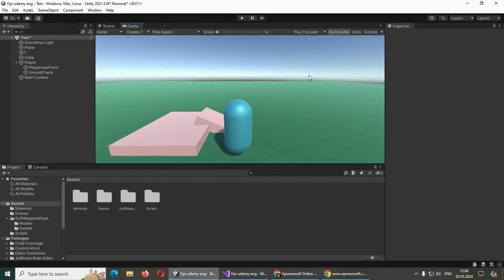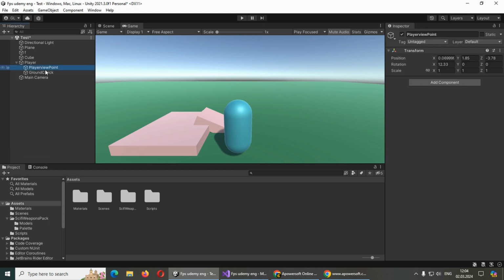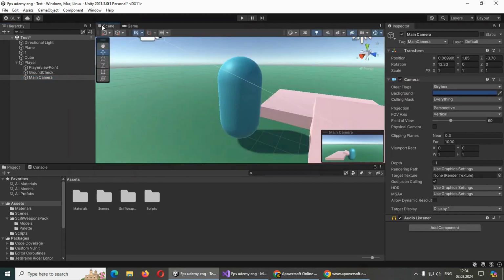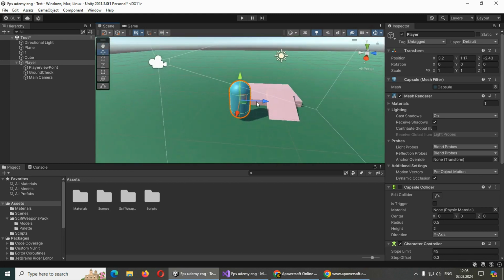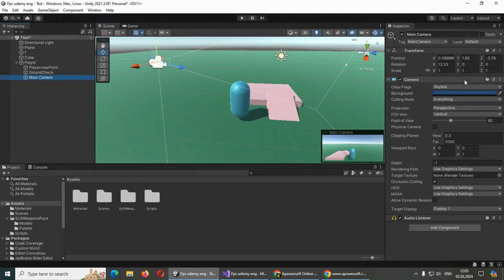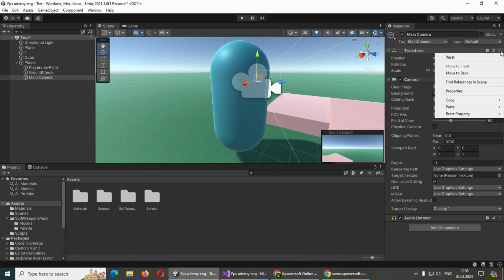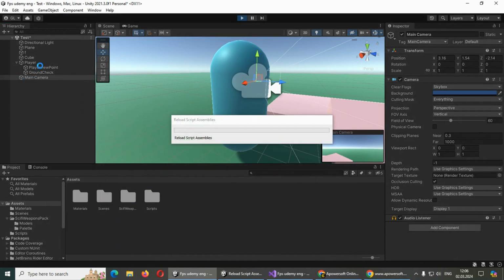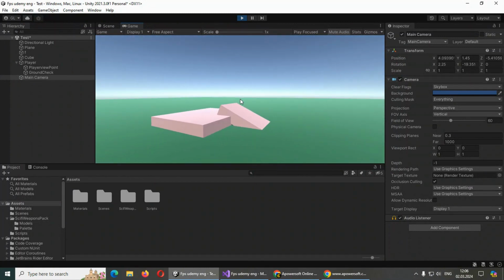[#8] How To Create FPS Game in Unity for Beginners -First person Camera